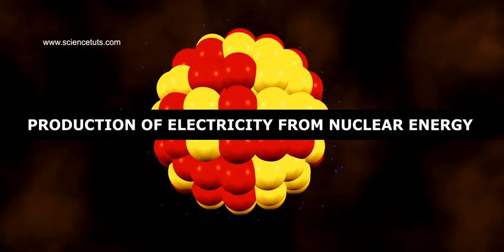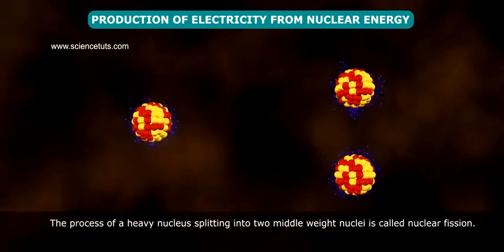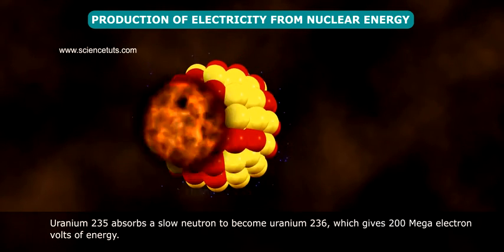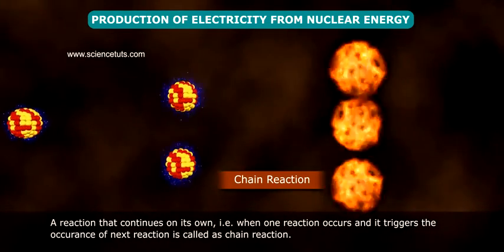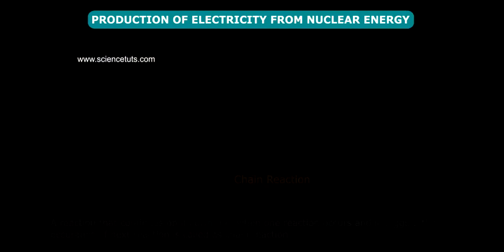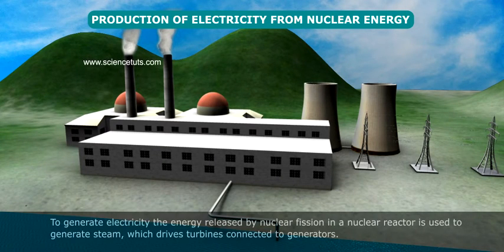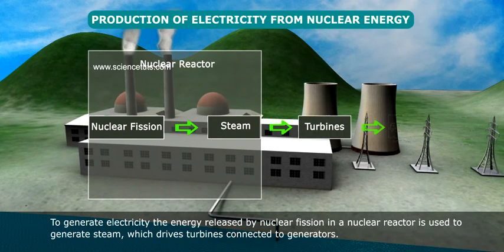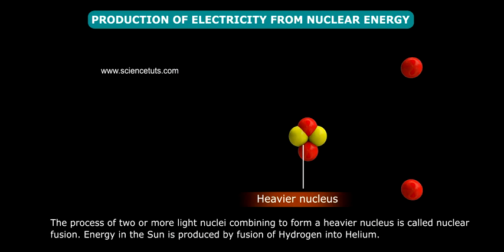PRODUCTION OF ELECTRICITY FROM NUCLEAR ENERGY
For accessing 7Activestudio videos on mobile Download SCIENCETUTS App to Access 120+ hours of Free digital content.

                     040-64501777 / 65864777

7 Active Technology Solutions Pvt.Ltd. is an educational 3D digital content provider for K-12. We also customise the content as per your requirement for companies platform providers colleges etc . 7 Active driving force "The Joy of Happy Learning" -- is what makes difference from other digital content providers. We consider Student needs, Lecturer needs and College needs in designing the 3D & 2D Animated Video Lectures. We are carrying a huge 3D Digital Library ready to use.

Nuclear power plants obtain the heat needed to produce steam through a physical process. This process, called fission, entails the splitting of atoms of uranium in a nuclear reactor. The uranium fuel consists of small, hard ceramic pellets that are packaged into long, vertical tubes.